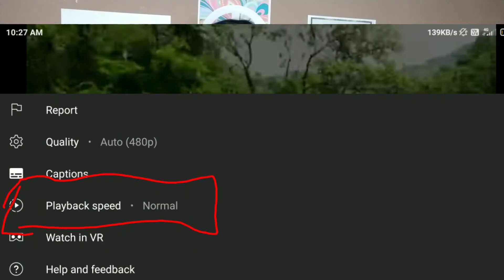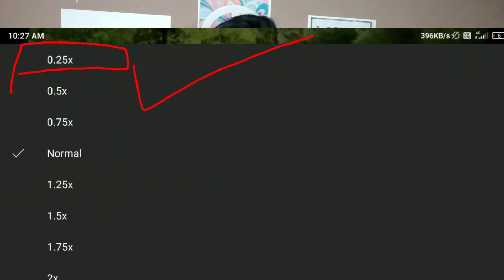4000 WATCH HOUR Completed in 5 SIMPLE STEPS🔥||Legal Way||🔥💥100% proof||new policy feature||ARR VLOGS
Hello guys hope you all are fine thankyou for subscring the channel and i would definately help you in this matter to solve your issue of 4000watch hours.
I explained two tricks in this video and both are helpful to you .
TRICK 2 :
-you need 1 spare smart phone and and random gmail account(which was not created by your name,you can add you nick name )
-now play the video in 0.25x playback speed
TRICK 2:
-find you friends which have broadband connection at their home.
-ask them to play your videos in other tab at 0.25x speed.

thankypu guys these are two method which mayt be helpfull to you :)

DEVICES:
1. REDMI NOTE 5 PRO
2. 3110 TRIPOD STAND
3. NIKON L31 DIGITAL CAMERA
For more updates,Follow me on: